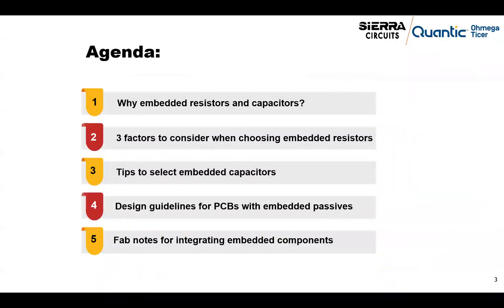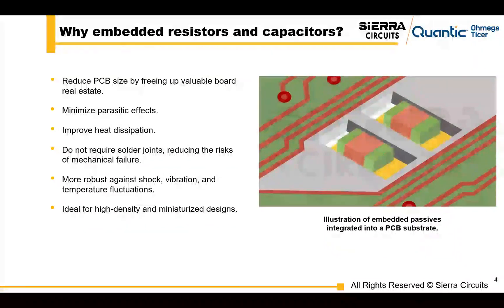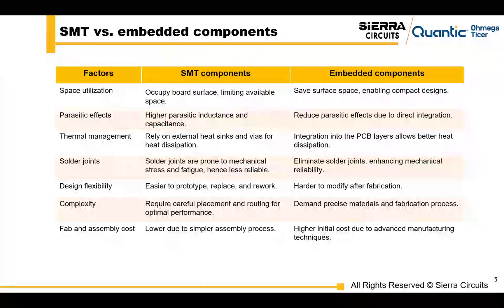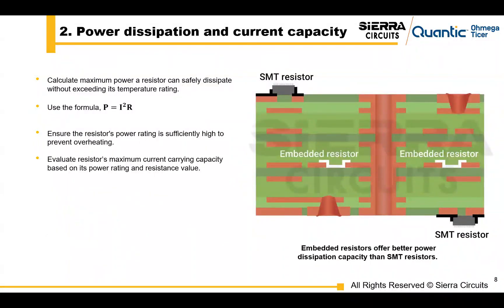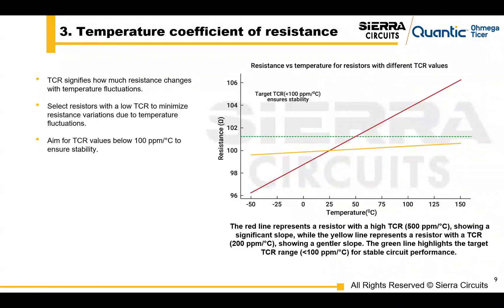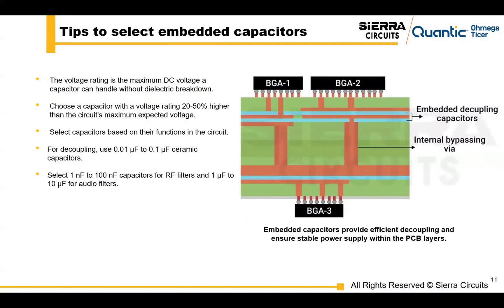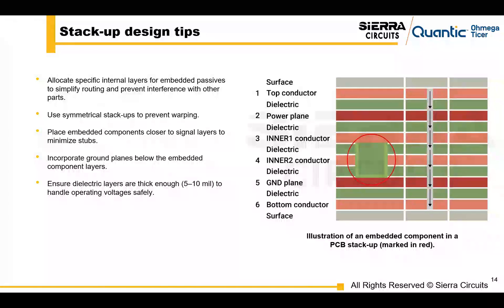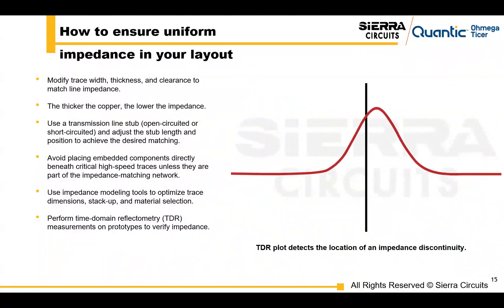Embedded Resistors and Capacitors | Webinar Teaser | Sierra Circuits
When designing RF or IoT circuit boards, incorporating embedded resistors and capacitors reduces parasitic effects and ensures reliable signal transmission. These passives save board real estate, enabling smaller form factors and higher component density. Furthermore, embedded passives enhance heat dissipation, reducing the risk of component overheating.

Learn how to improve your PCB performance by implementing embedded components with Quantic Ohmega-Ticer.

What you’ll learn:

● Why embedded resistors and capacitors?
○ Comparison between SMT and embedded components
● How embedded passives are fabricated
● 3 factors to consider when choosing embedded resistors
○ Resistor types: printed, plated, thin-film, and thick-film
○ Resistance and tolerance
○ Power dissipation and current carrying capacity
● Selecting embedded capacitors: voltage rating and capacitance
● Design guidelines for PCBs with embedded passives
○ Material selection and stack-up design tips
○ How to ensure uniform impedance in your layout
○ Decoupling strategies
○ Best thermal management techniques for reliable designs
● Special instructions for your manufacturer